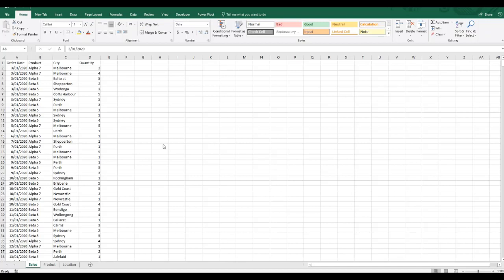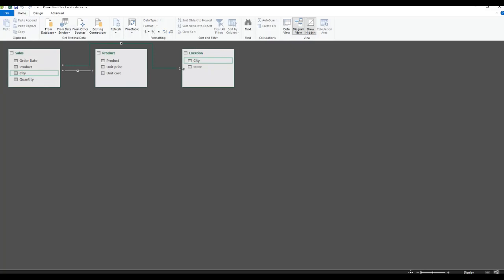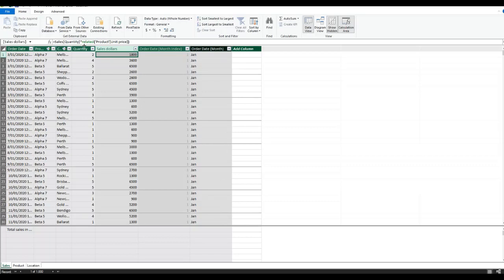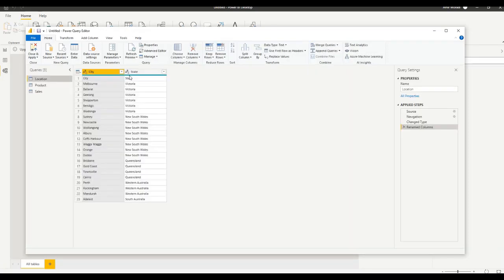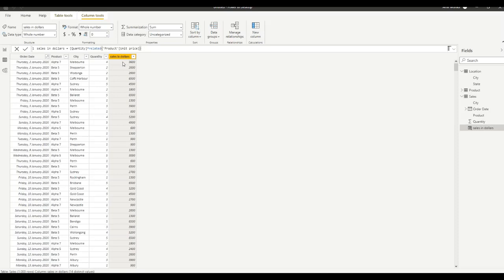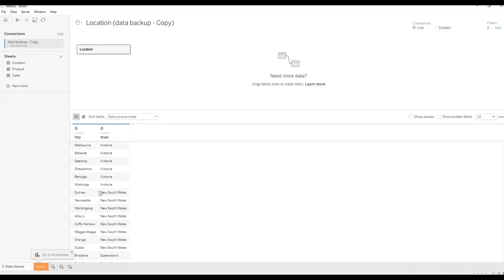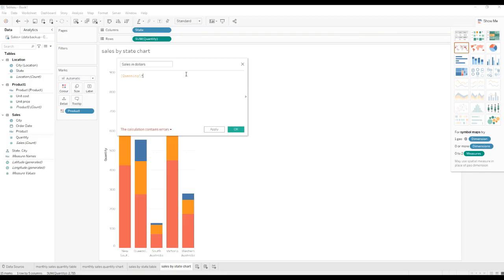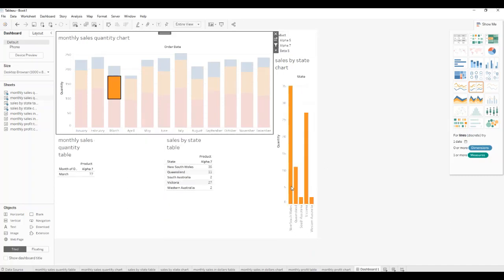A comparison: Excel, Power BI and Tableau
This video compares Microsoft Excel, Power BI and Tableau using an Example.